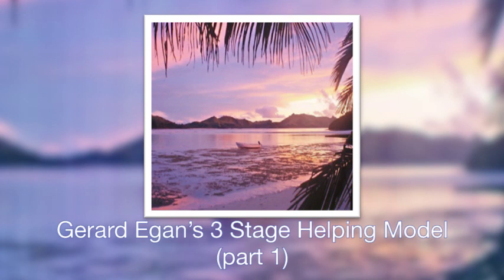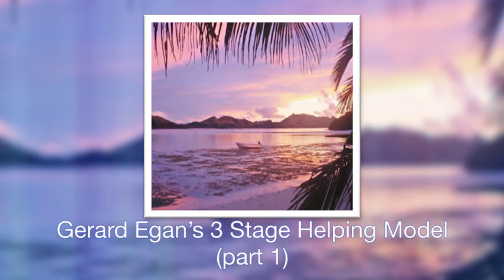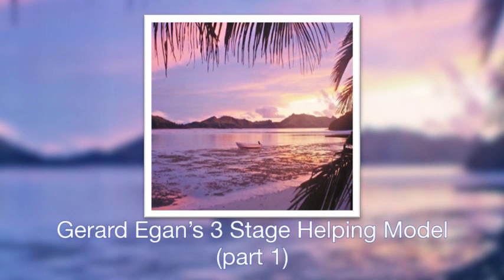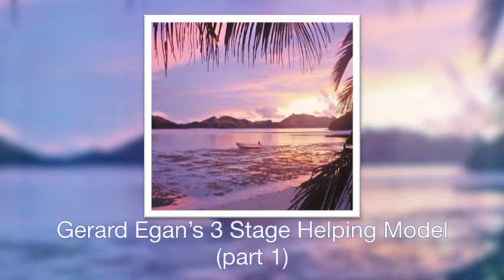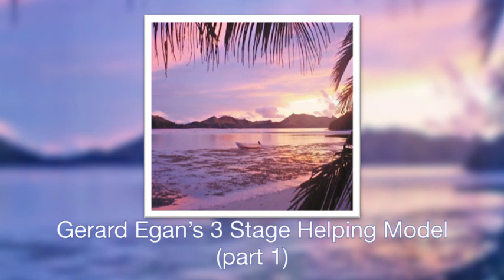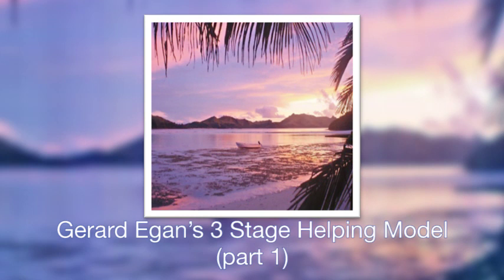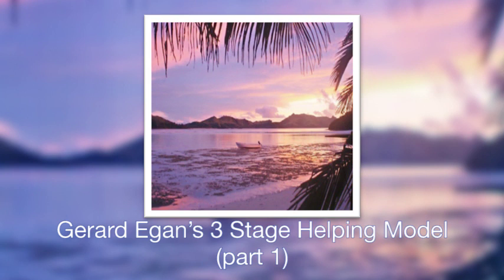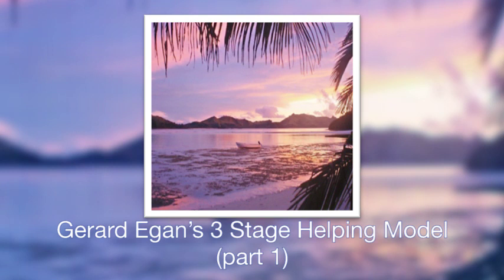15 Gerard Egan’s 3 Stage Helping Model pt1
This video is part of a series of recordings about psychological first aid, developed for World Mental Health Day.

Written, developed and designed by: Jan Simkins Psychological Therapist
Recorded and supported by: Members, service users and carers, Burton and Uttoxeter Community Mental Health Team.